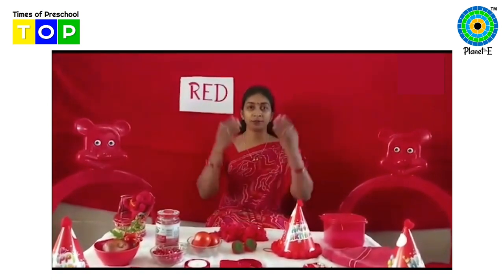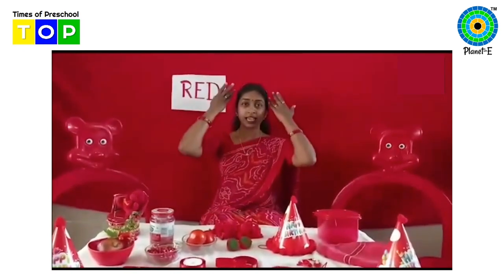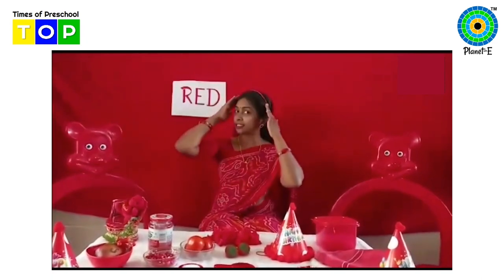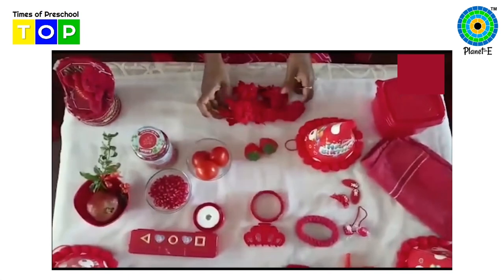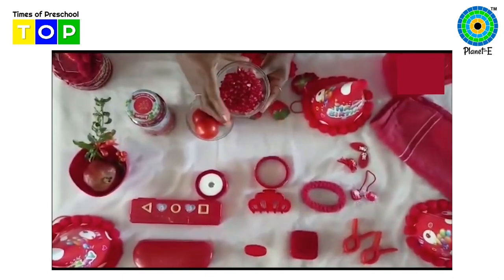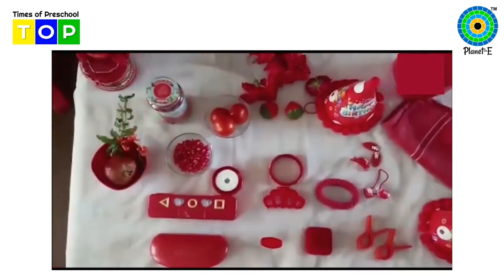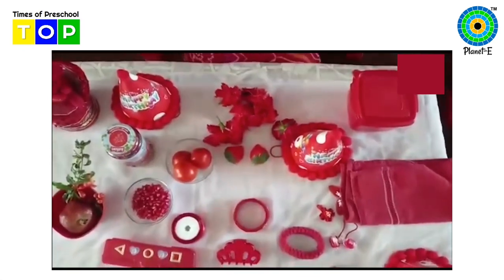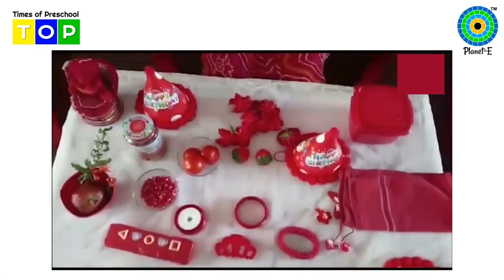VOW - Video of the Week - Learning Time - Colour Red by Mary Leema B. Ponnuswamy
Here is new video of our VOW series. Mrs. Mary Leema B. Ponnuswamy an early childhood educator from Sanskaar CBSE English Medium School, Hubballi has inspired educator’s to conduct activity of Introduction to Colour Red with child-friendly and easily available materials to make it interesting for preschoolers.
You can conduct this activity with preschoolers at your home and ask them explore.

To participate in the VOW contest click on the given

Thanks & Regards,
Team Planet-E